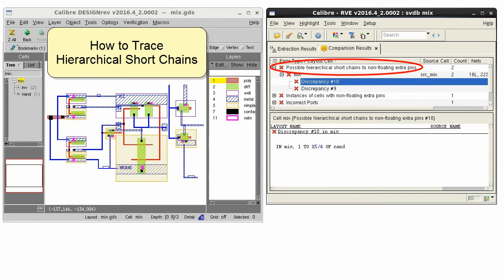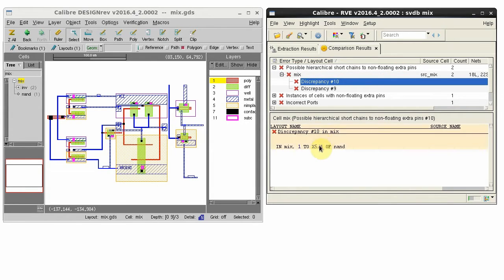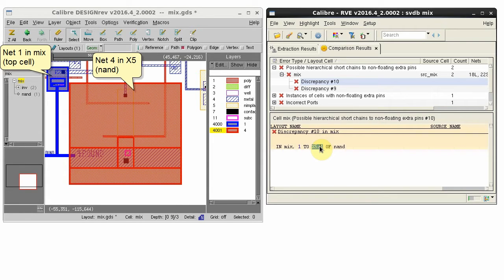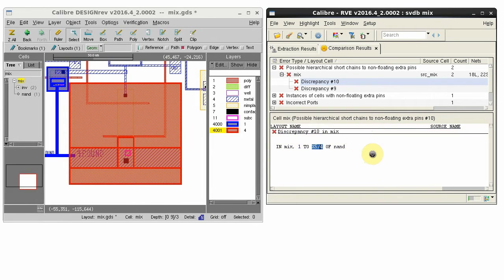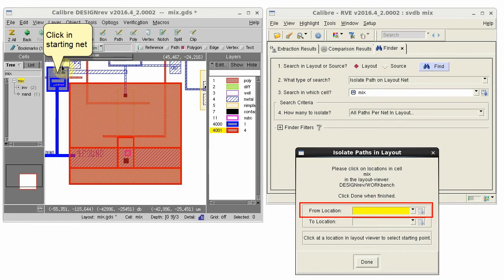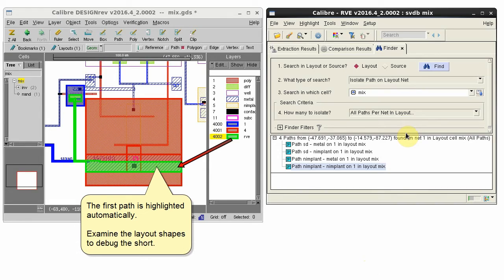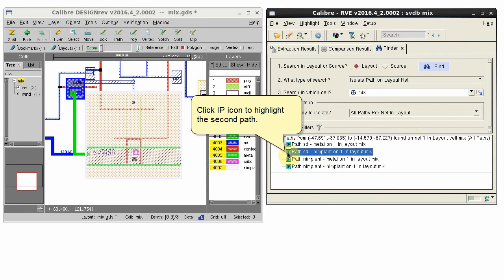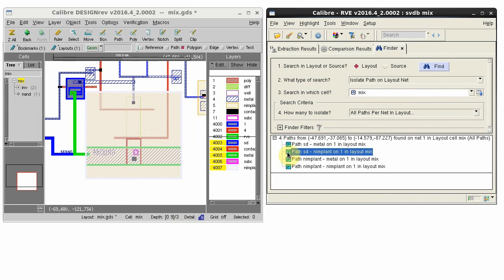How to trace hierarchical shorts using Calibre RVE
Debugging shorts is a challenging process for IC designers. In this video we will see how to debug hierarchical shorts between non-floating extra-pins, reported by Calibre LVS engine, using Calibre RVE.